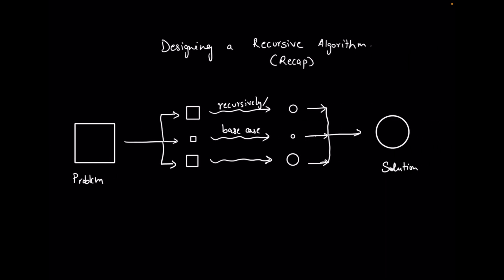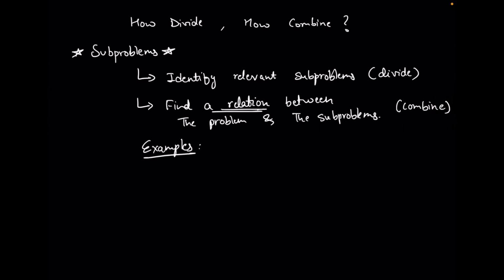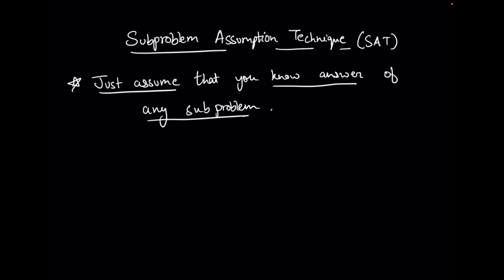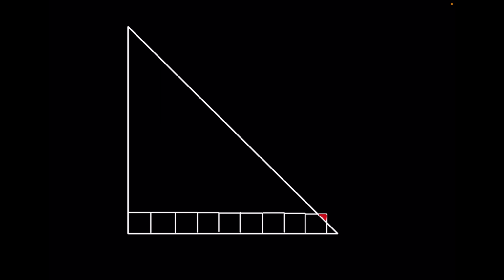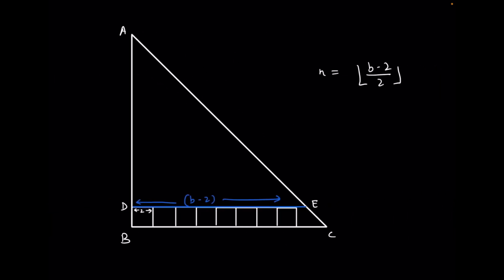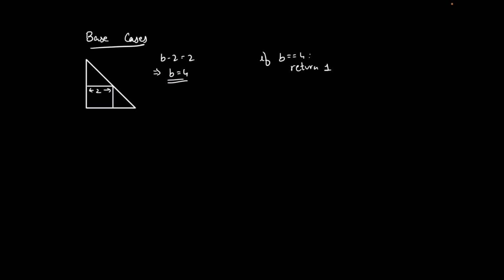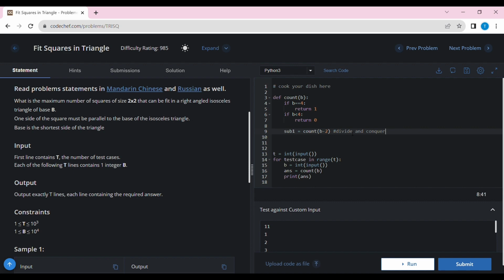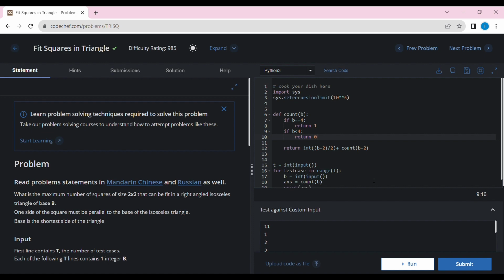Recursion 3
This final video on recursion discusses how to design recursive algorithms practically, and an important technique to help with building relations between subproblems and problems. It also discusses an interesting practice problem from start to end.

This is the 23rd video in the Computer Programming 101 series! Keep practising everyone!

There is a better algorithm (in terms of time complexity) to solve the practice problem. This algorithm also uses recursion but is a little tricky to come by. There is a surprise giveaway for the first person to figure out such an algorithm and put a link to their solution in the comments. Do give it a shot!